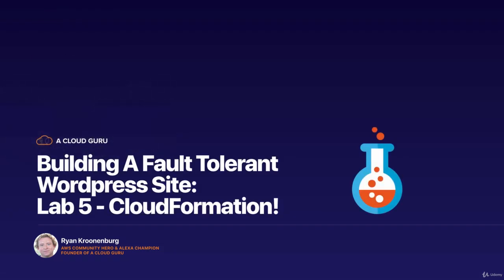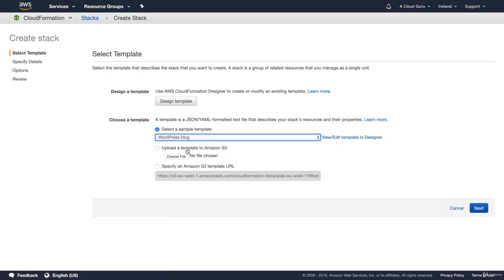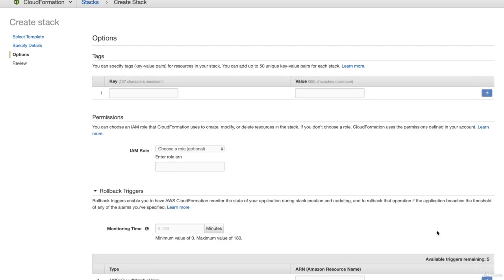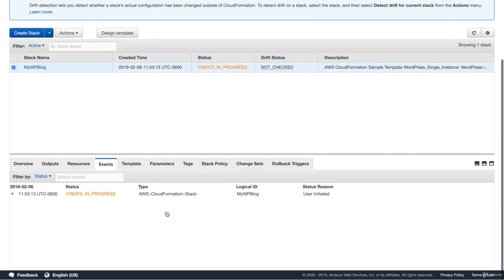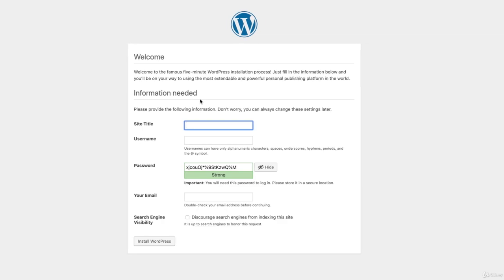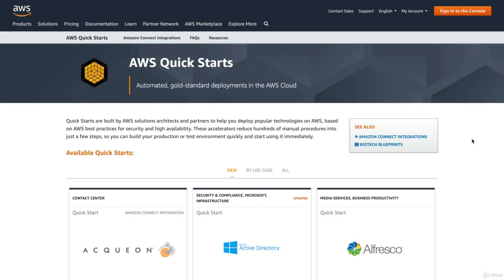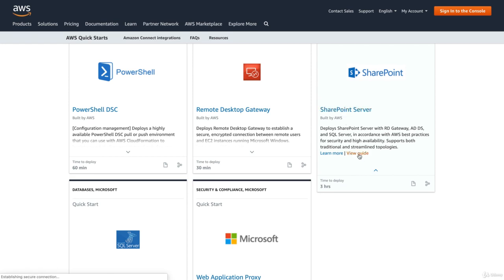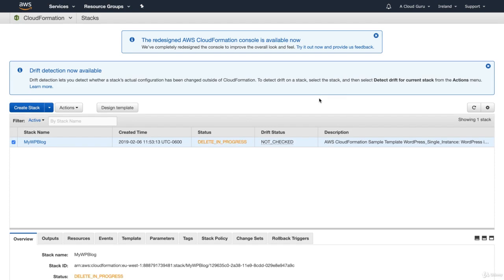[AWS - Section 8: HA Architecture] 10 CloudFormation